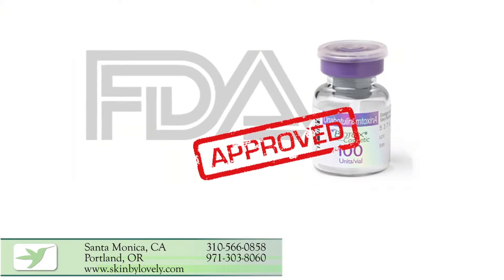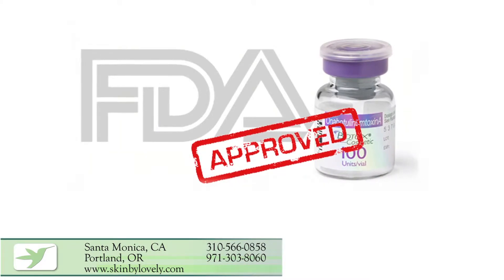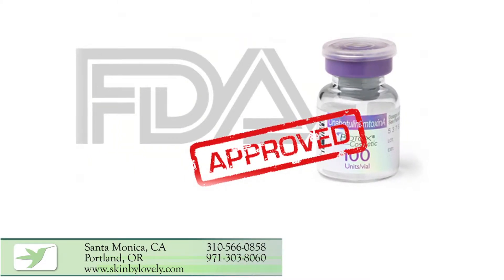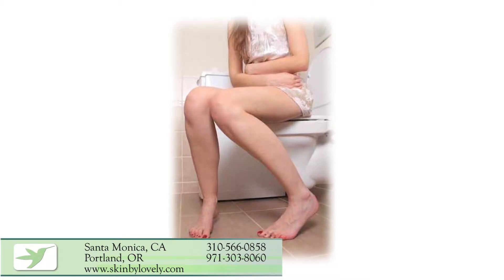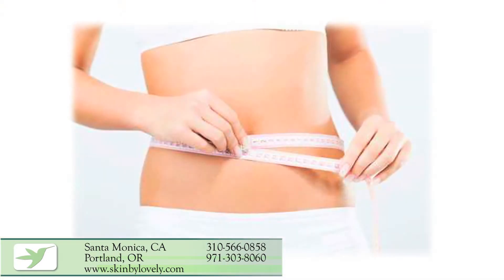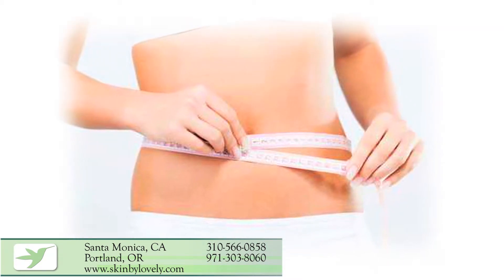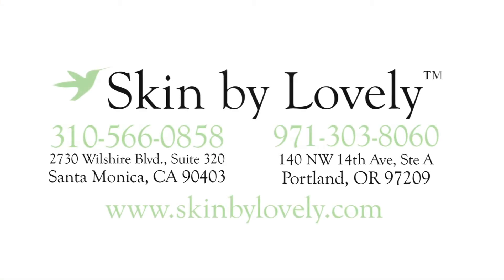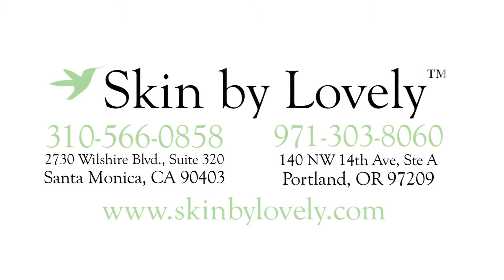Botox for Overactive Bladder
In our ongoing series looking at the non-cosmetic uses of Botox, Holly reviews an indication called Overactive Bladder.

While this medical condition and treatment is far outside the scope of practice for Skin by Lovely, this information is presented for information only to demonstrate the amazing medical applications from Botox in Santa Monica and PDX Portland, OR.  If you suspect that you suffer from condition, please consult a properly trained physician.